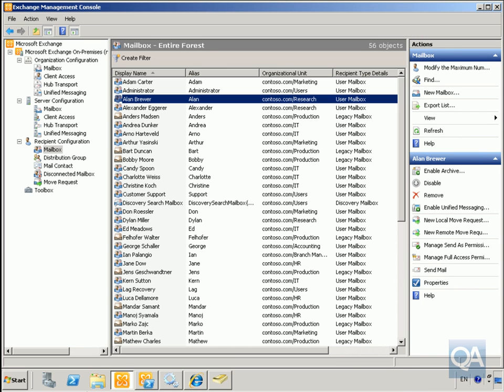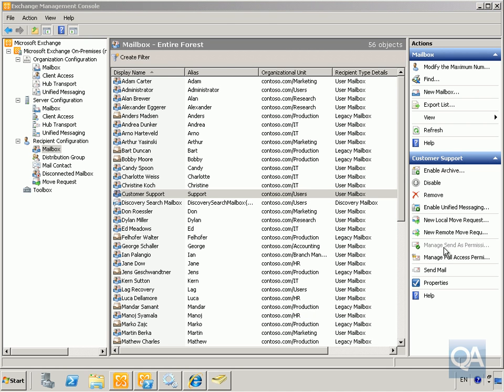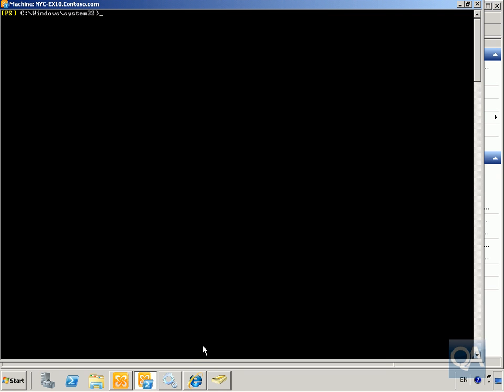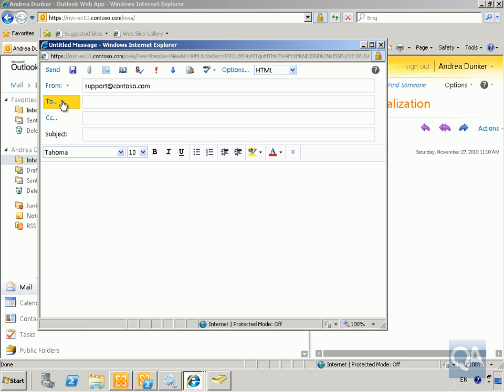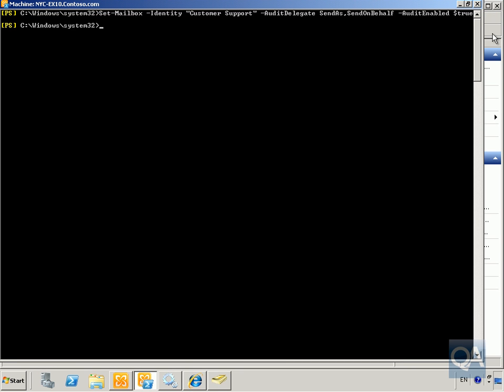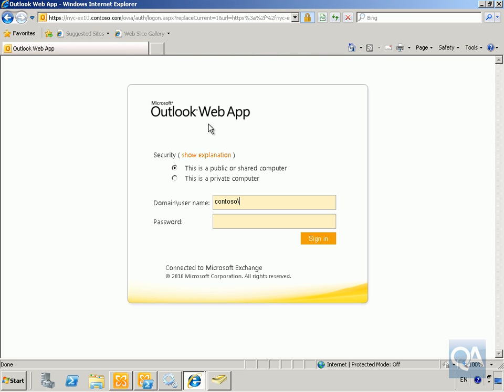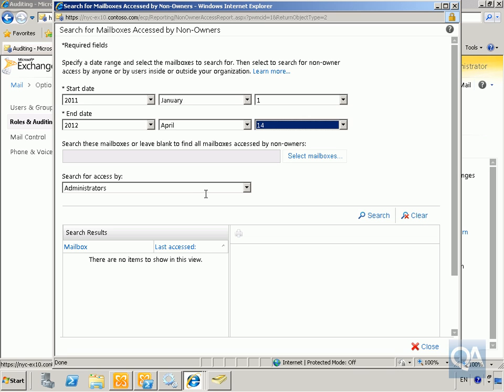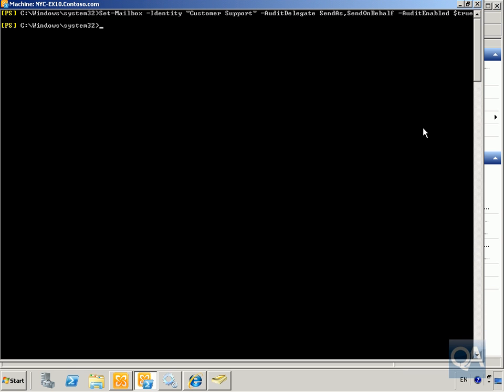10165-Demo46-ConfigureAuditLogging.avi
Exchange Server 2010 Configure Audit Logging